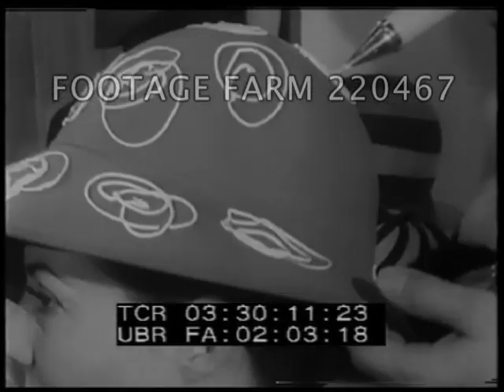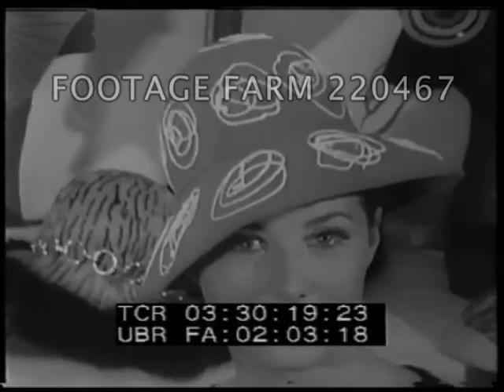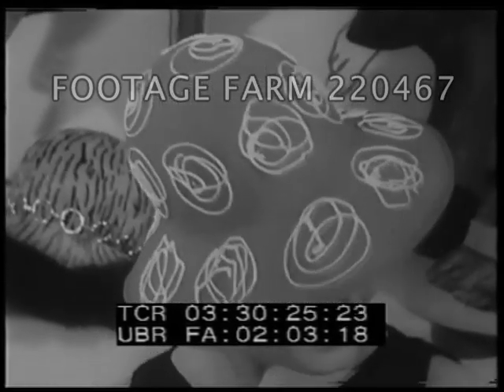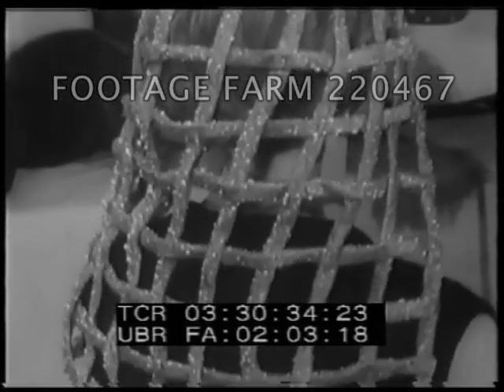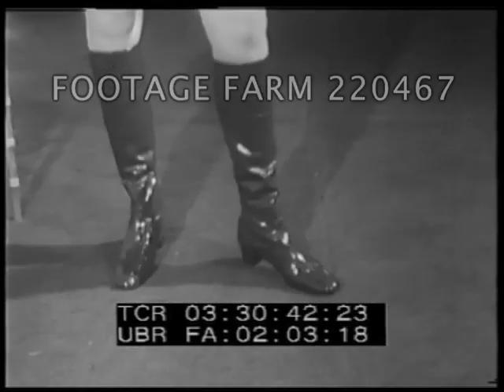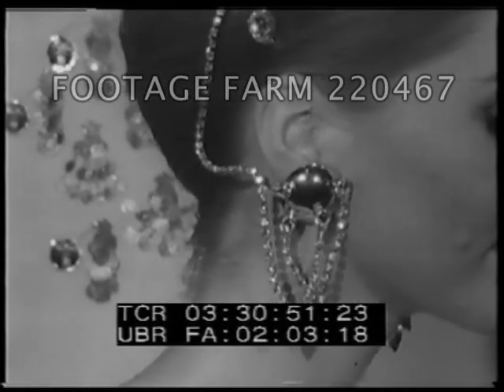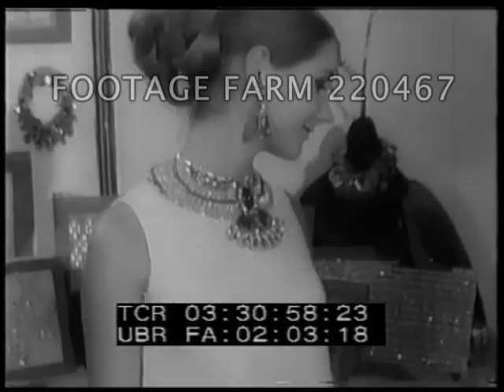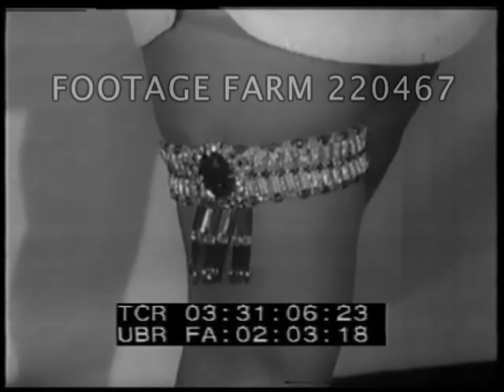Fall 1967 Fashion, England | 220467-15 | Footage Farm Ltd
[1967 - Fashion, Fall, England:  Modeling 60s Unusual Hats, Jewelry & Clothes]

Intertitle:  London.
03:30:08  Hat designer piping plastic design onto broad brimmed hat using food decorating / cake icing gun;  model showing it off.

03:30:29  Tilt down tall strange glittery evening hat forming cage over head & shoulders of model.
03:30:39  MCU high patent leather boots; ornate oversize earrings; mini skirts & diamond garter.
1960s Jewelry Oddities; Gags; Modeling;